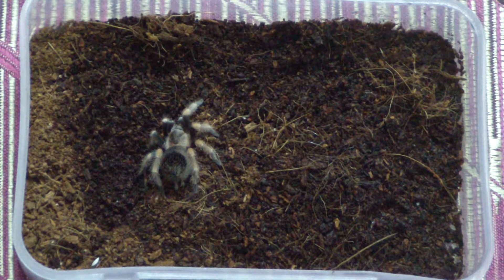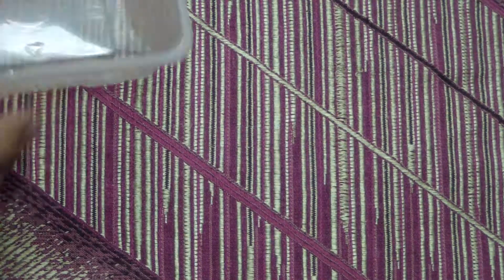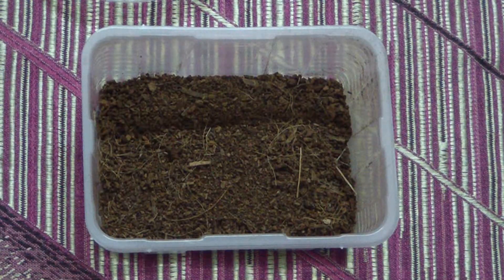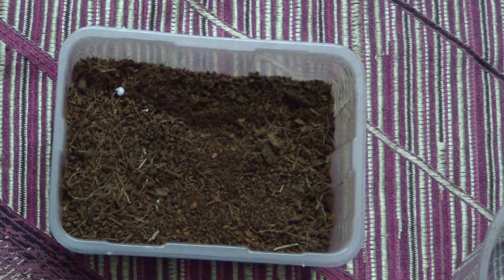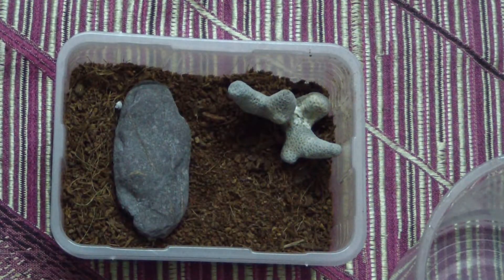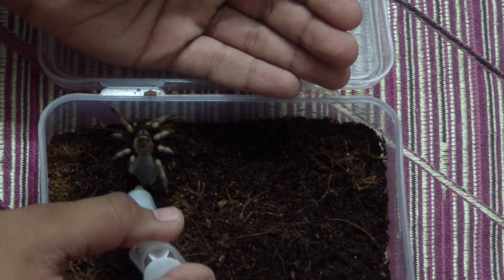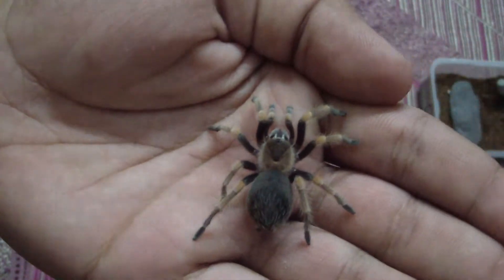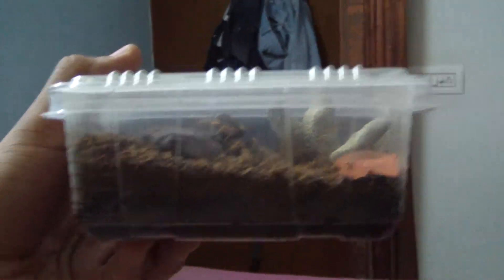Cheap tarantula setup and B.hamorii rehousing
As my B hamori had outgrown its previous setup i just felt the need to provide it with a new and bigger setup .
this setup would cost you just around 1-2$ and would work just fine